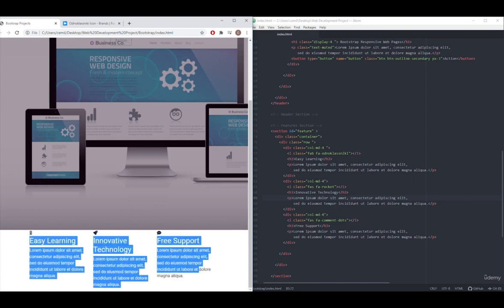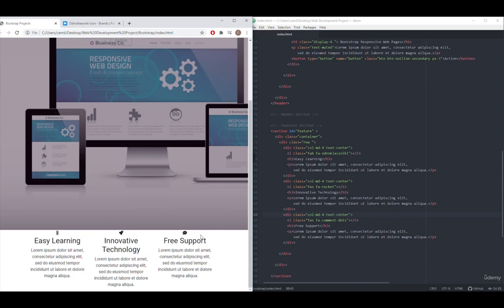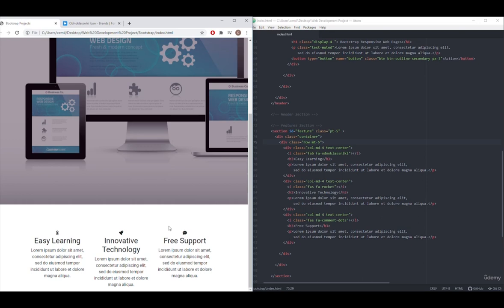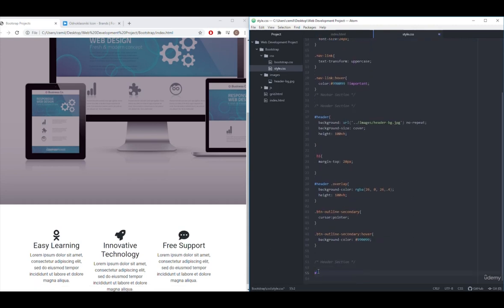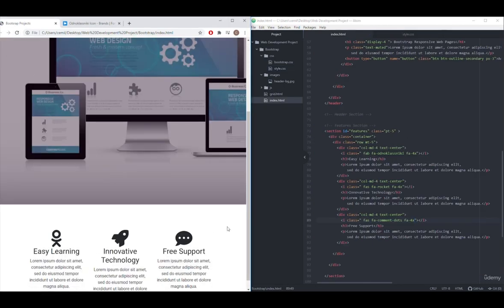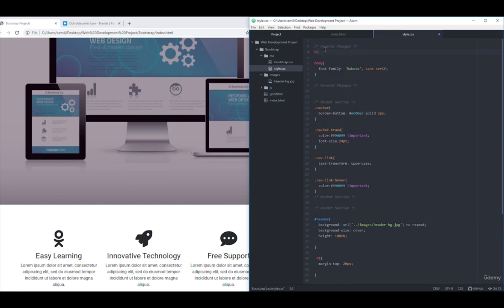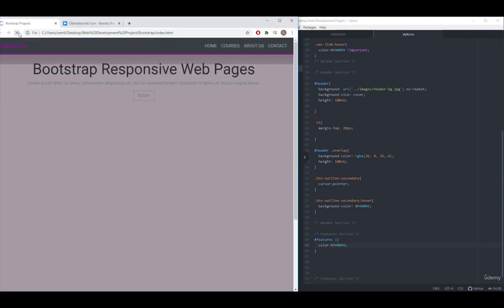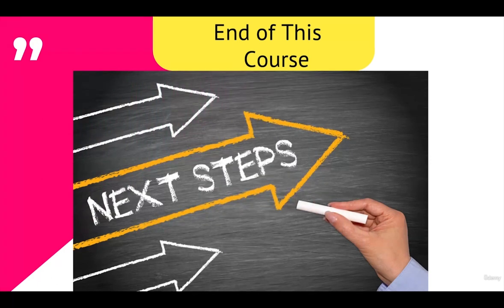7 Font Awesome and Features Section 2 in Bootstrap BOOTSTRAP CSS FULL COURSE FOR BEGINNERS